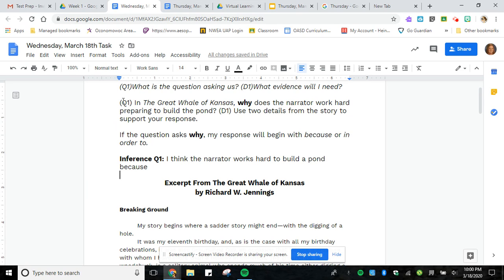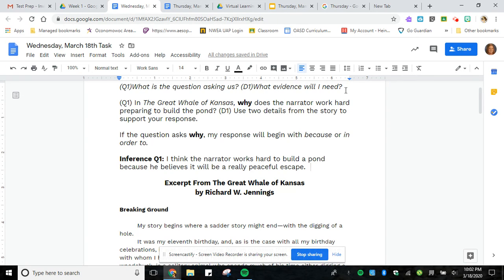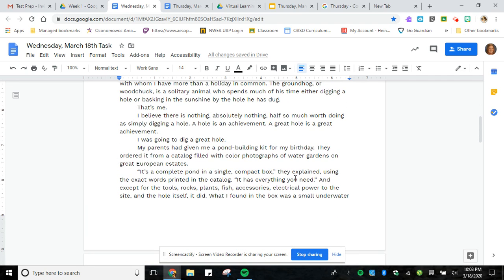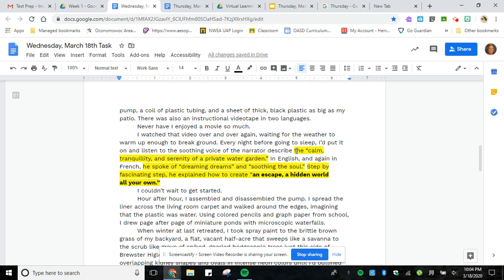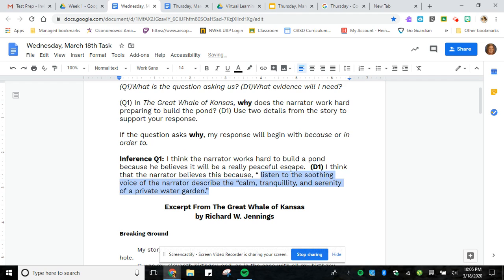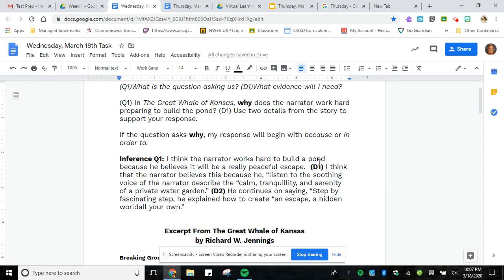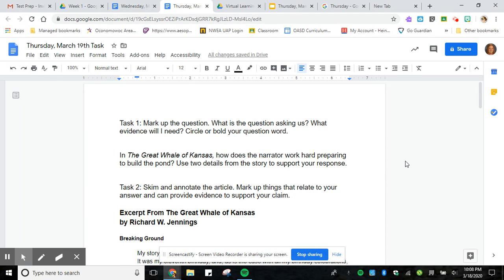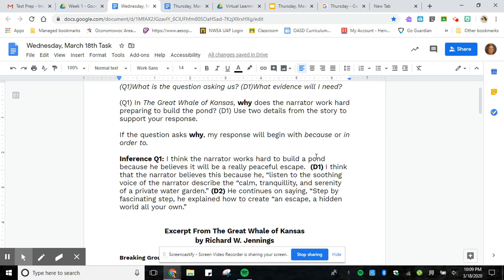Mini Lesson Thursday, March 19th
Here is the Mini Lesson for Thursday, March 19th.